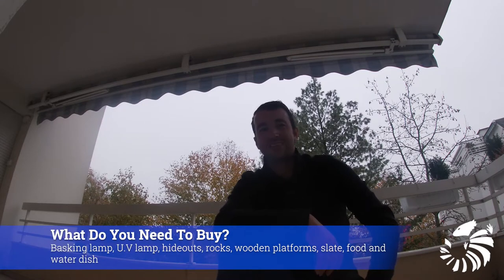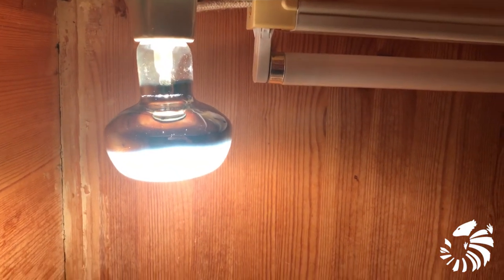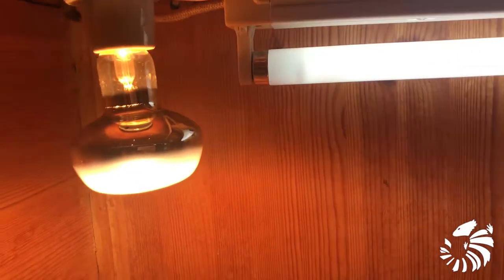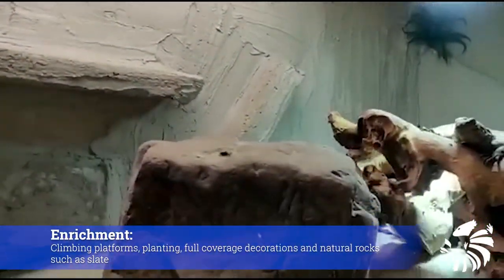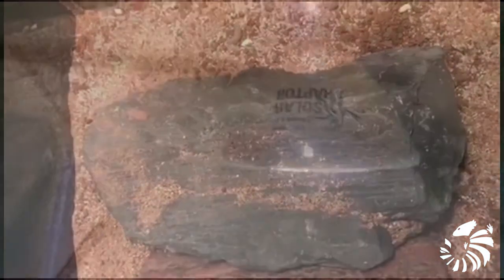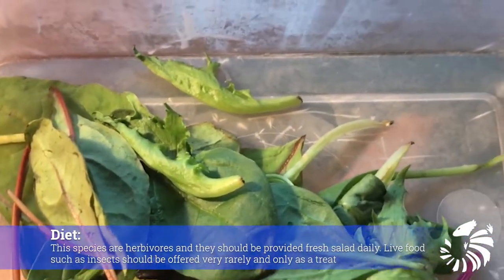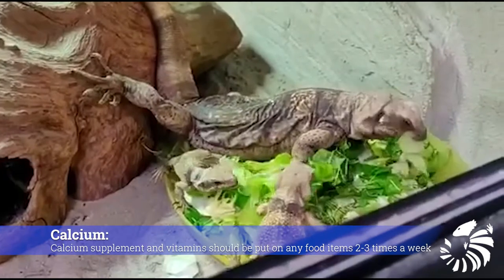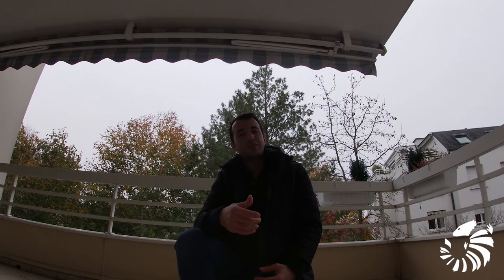How to setup a vivarium for the Common Chuckwalla (Sauromalus Ater)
All you need to know on how to setup a vivarium that mimics the natural environment. The video includes a list of items recommended for purchase as well as step by step guidelines on how to use these items. Furthermore this video describes the ideal temperatures, humidity and uv lighting. Along with the dietry requirements and safety measures necessary for the well being of your Common Chuckwalla also know as Sauromalus Ater.

follow me☽
✰Instagram➭ Abeexotics
✰Facebook➭ Abe Exotics
✰Twitter➭ Abe Exotics